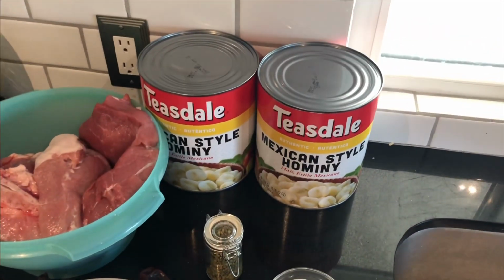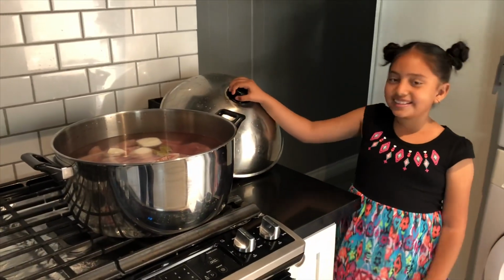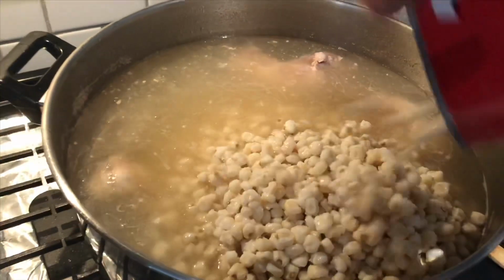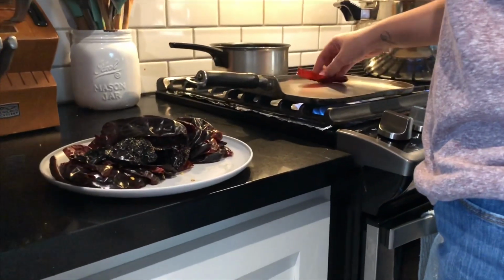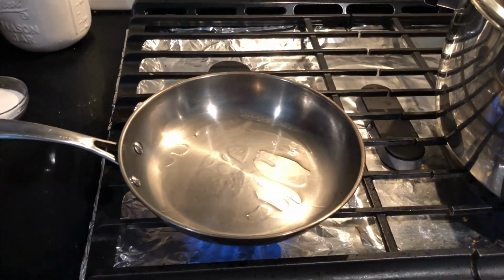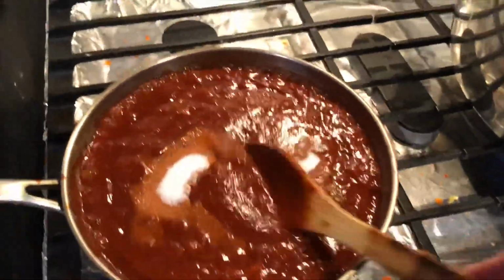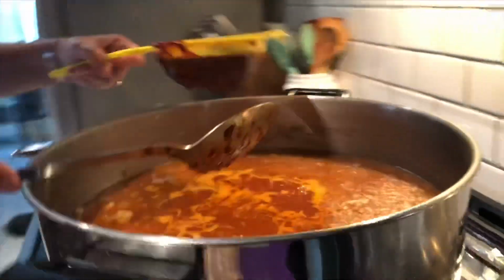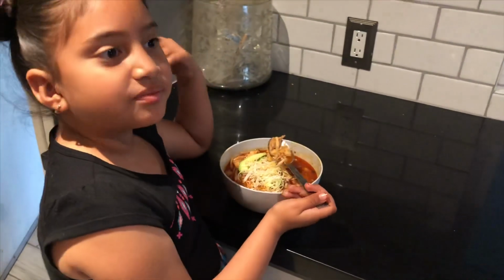Red Pork Pozole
Mexico’s most traditional soup! Pozole is a rich, hearty, and flavorful soup commonly enjoyed during the holidays or on a rainy day.